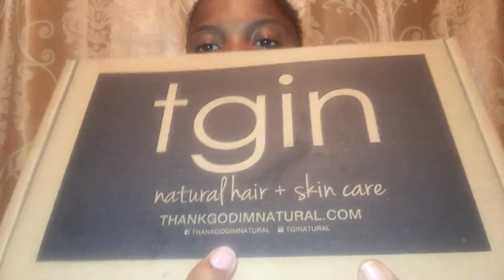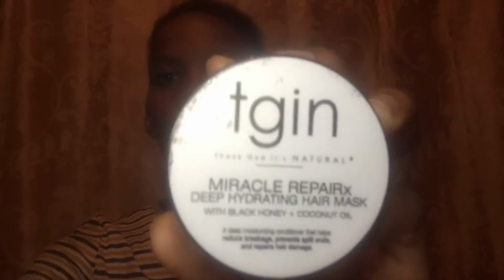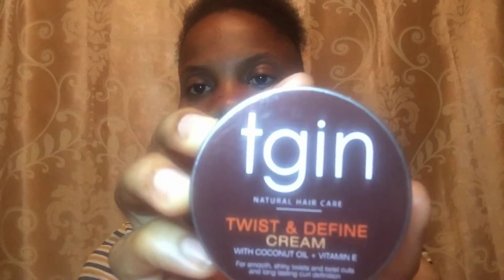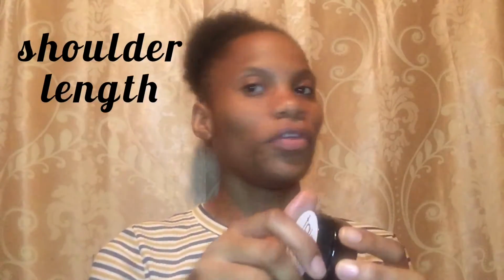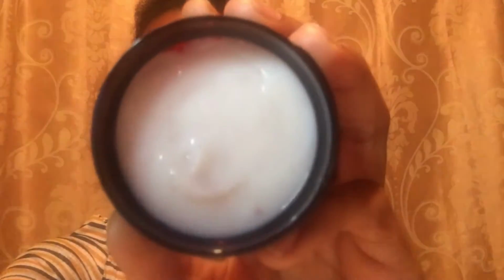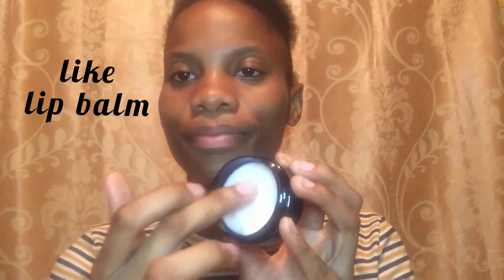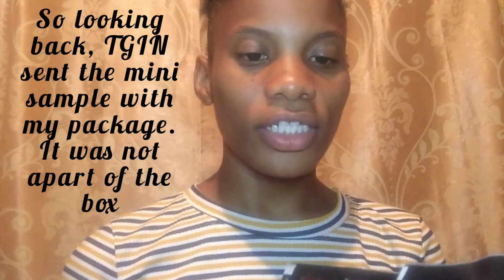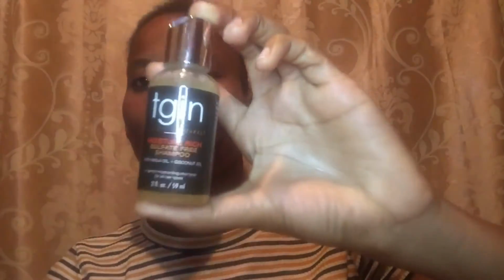UNBOXING/// Memorial Day Sale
So I purchased this sample box from TGIN Thank God I'm Natural. I recently discovered that the box is no longer available but there is a sample pack available from the Moist Collection. This includes the Sulfate-Free shampoo, Green tea Leave-In conditioner, Honey Miracle hair mask, and the Butter Cream daily moisturizer.

Sound Credits-
Musician: Rook1e